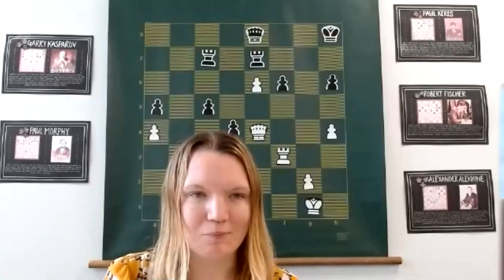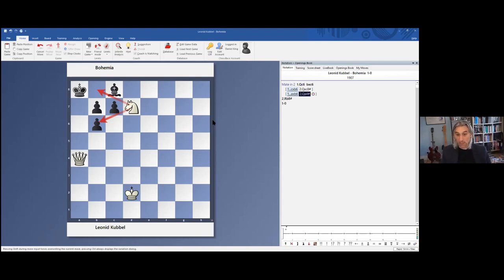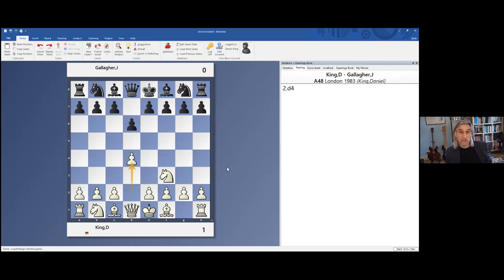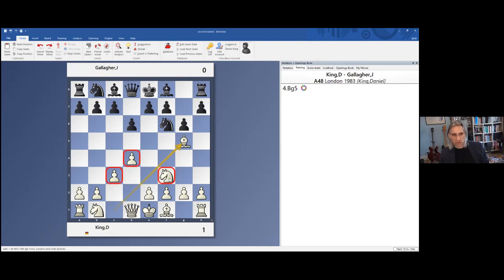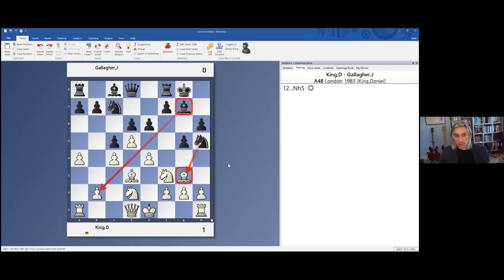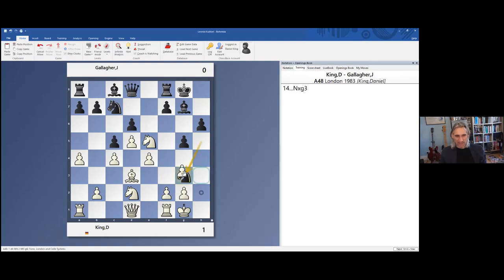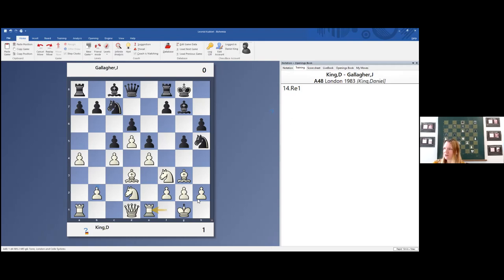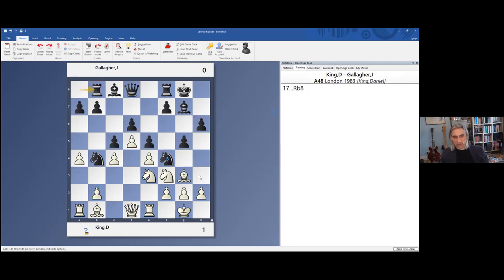A Pinful Dilemma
GM Danny King and WFM Sarah Longson show that there is some truth to the phrase "Pin and Win" !